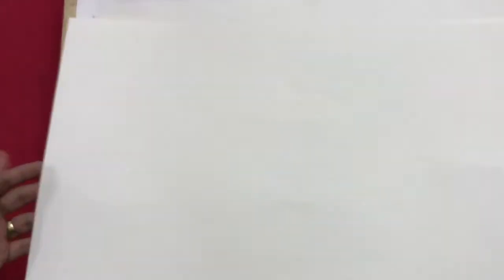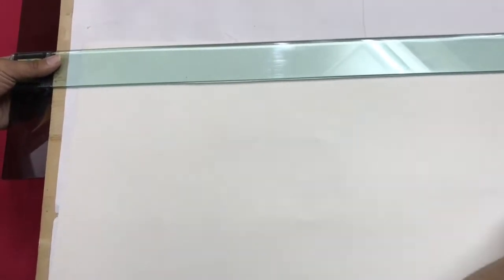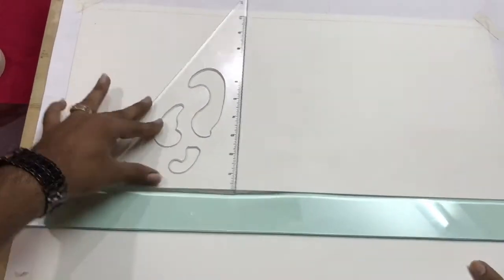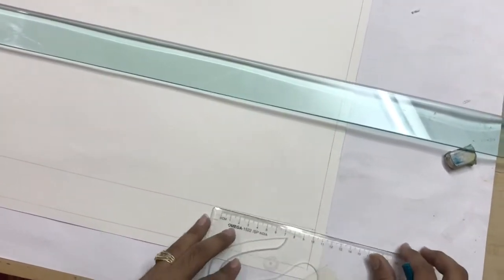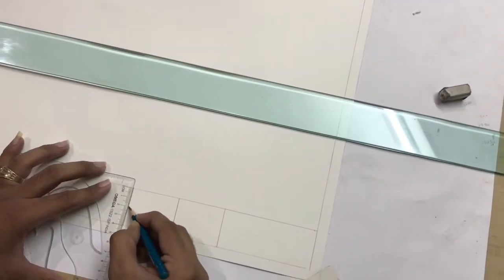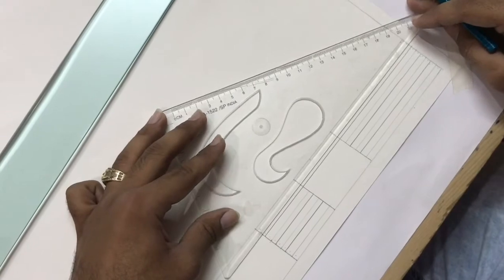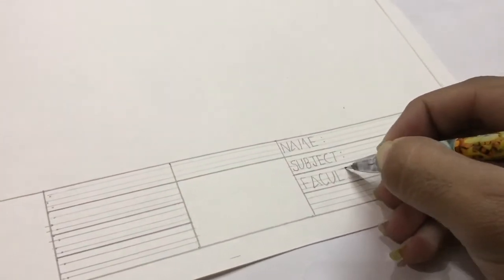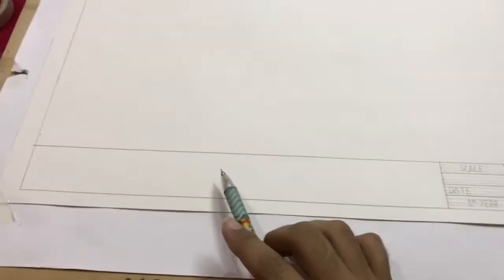Format For Interior Sheets (Name Plate)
About- Valecha Art is a You Tube & Facebook channel, where you will find creatives Ideas and DIY videos:)